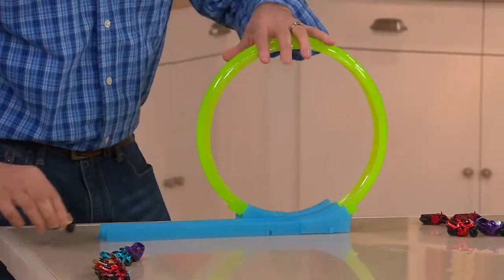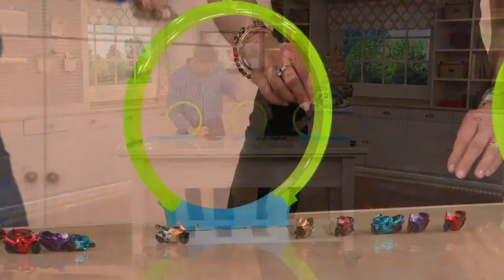S/5 Metallic Friction Racers w/ Anti-gravity Track with Albany Irvin